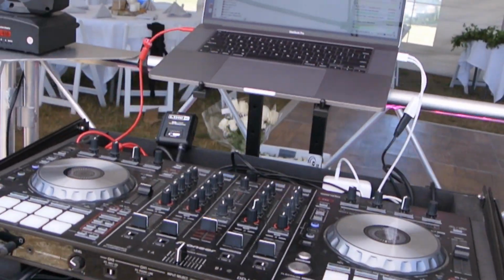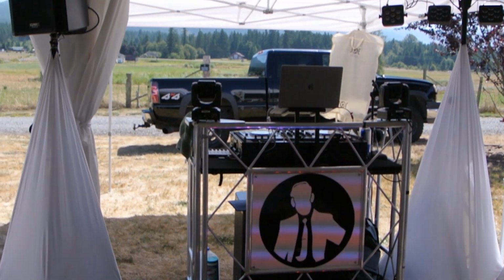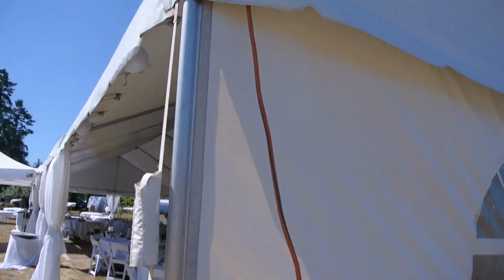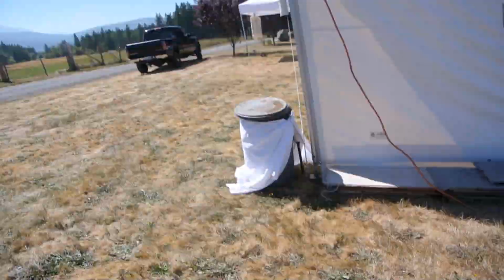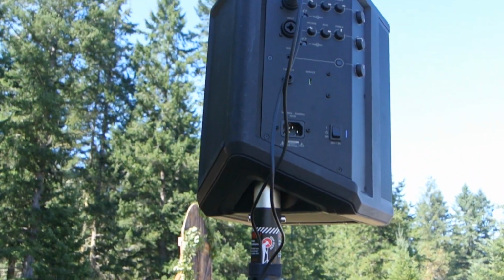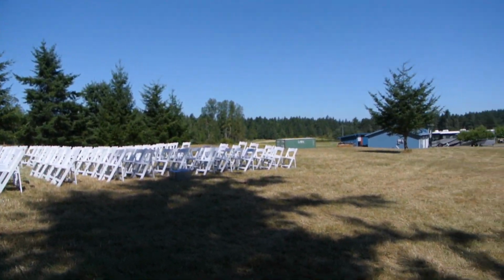DJ Gig Log 2020: Fight on the Dance Floor! | DJ Tips for 2021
In this DJ Gig Log, (my only surviving wedding of 2020,) follow me as I showcase both my main DJ rig, my ceremony rig and give you a look inside how my weddings are typically performed! There was even a FIGHT on the dance floor, which I talk about later on! Lastly, I give you some great tips to be ready for 2021, because if my hunch is right, it's gonna be POPPIN'!

I'm DJ Jason Hooper and my mission is to help other DJ's get MORE GIGS, become MORE PROFITABLE, and be MORE PROFESSIONAL. Each week, I'm bringing you actionable tips, tricks, and strategies on how to run a successful DJ business that will ultimately propel DJ's out of bedrooms and dive bars and into HIGH PAYING gigs. So if you're wondering how to become a professional DJ in 2020 and beyond, you've come to the right place!

Also be sure to share them with anyone you feel may benefit from the information I'm bringing!

Gear I Use:

16” Mac Book Pro (2020)
Virtual DJ 2020-21
QSC K12 Speaker Cabinets
Yamaha DSX15 Subwoofer
ADJ Pro Event Table
Pioneer DDJ-SX2 Controller
Chauvet 4 Bar TRI
ADJ Inno Pocket Wash Moving Heads
Chauvet ShowXpress DMX Software
AKAI APC Midi Controller
Bose S1
Audio Technica System 10 Wireless Mic System
Shure PG58 Wired Mic
Line 6 Wireless Mic Transmitter & Receiver (Satellite Speaker)